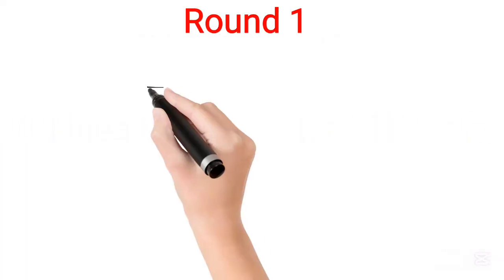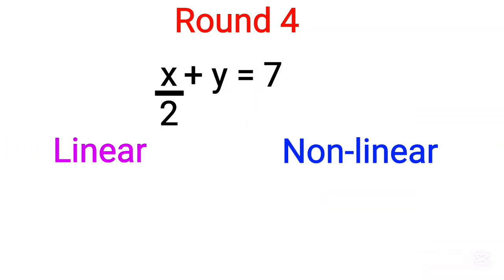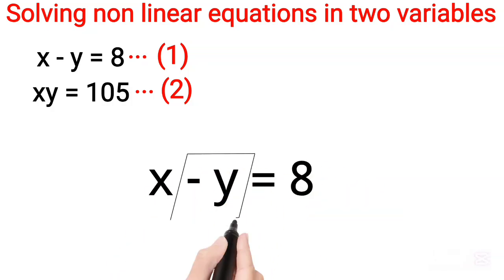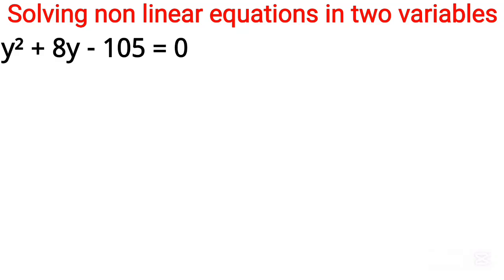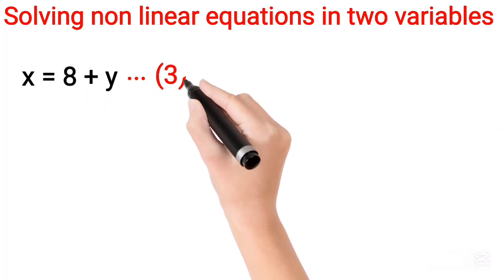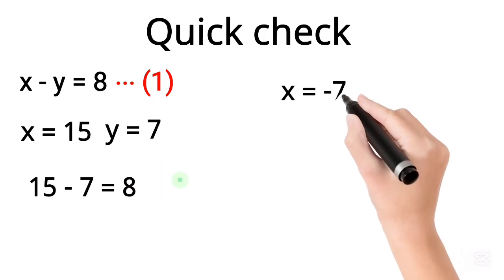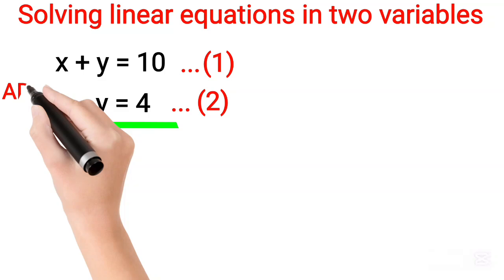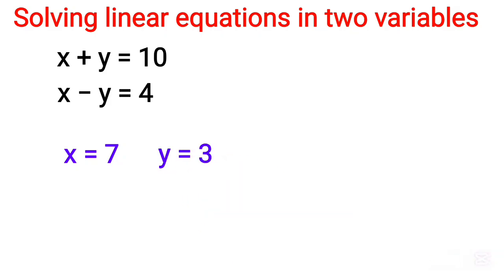“Can You Solve This in 1 minute? | Mental Math Challenge”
Can you tell the difference between a linear and non-linear equation… instantly?
Before we dive into solving systems, I challenge you with 5 quick equations.
Your job? Decide — linear or non-linear.
Then we go deeper:
• Solving a non-linear system using substitution
• Solving a linear system using elimination
• Step-by-step breakdowns
• Quick solution checks to confirm answers
If you score 3 out of 5 or more in the challenge, your math instinct is sharp.
Now it’s your turn:
Solve this system and drop your answer in the comments:
Like the video if you enjoy brain test challenges.
Share this with someone who loves math puzzles.
Let’s build strong math instincts — one equation at a time.